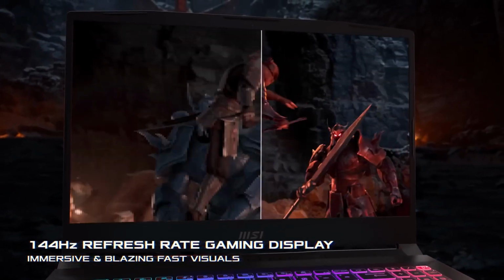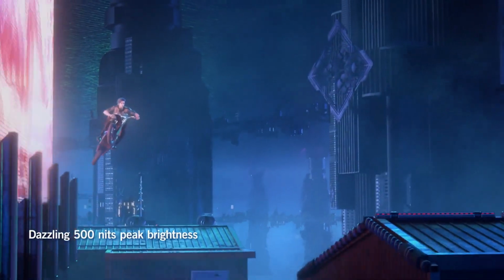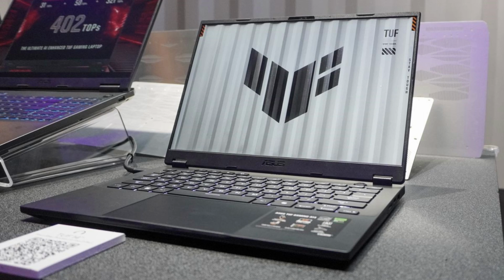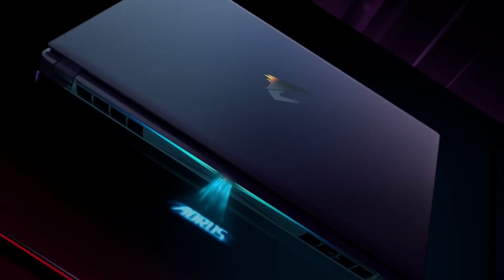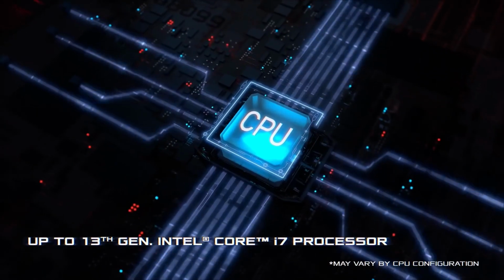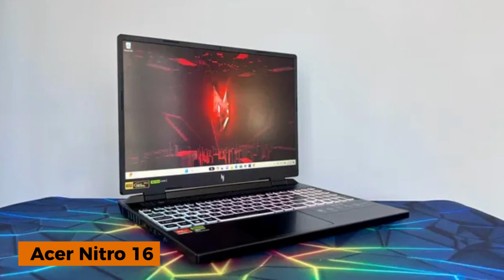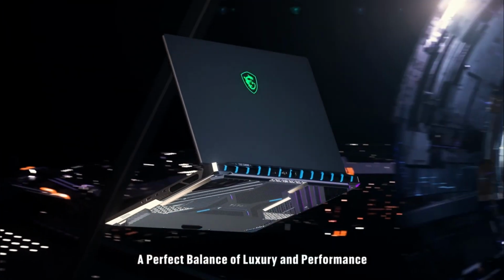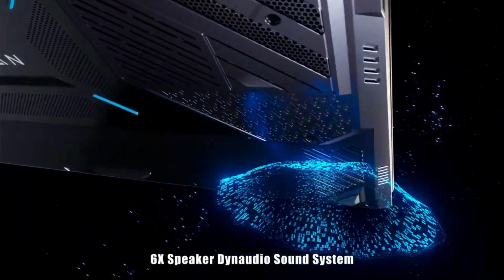[Top 6] Best Gaming Laptops of 2025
1.MSI Titan 18 HX
2.Acer Nitro 16
3.MSI Katana 15
4.Gigabyte Aorus 16X
5.Asus TUF Gaming A14
6.Asus ROG Strix G16